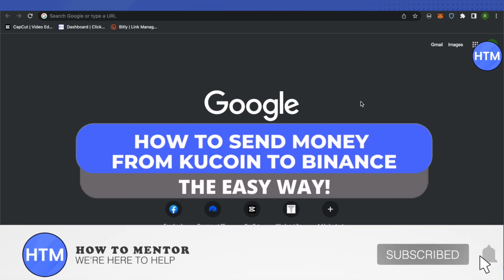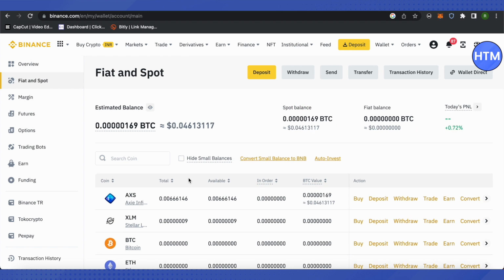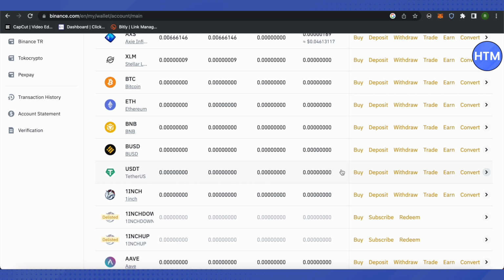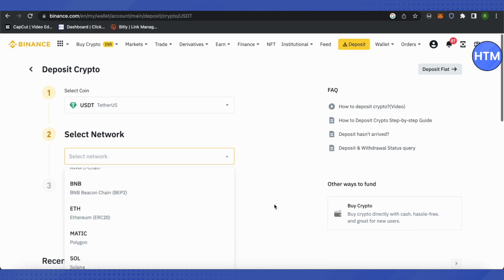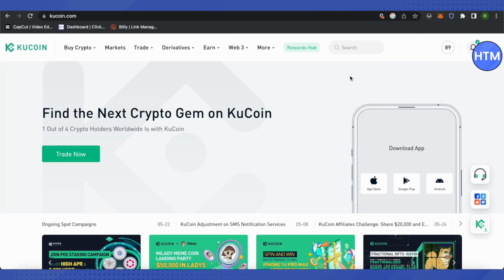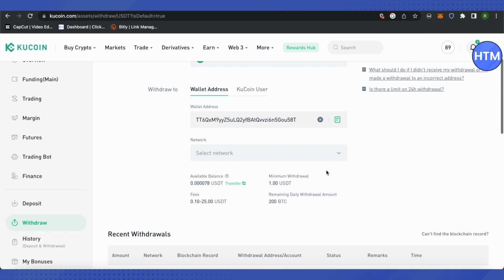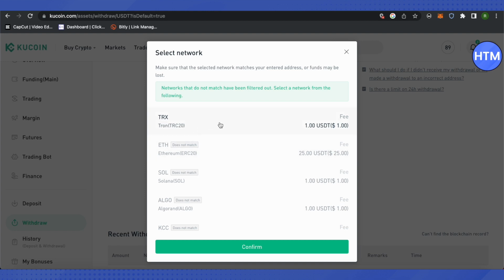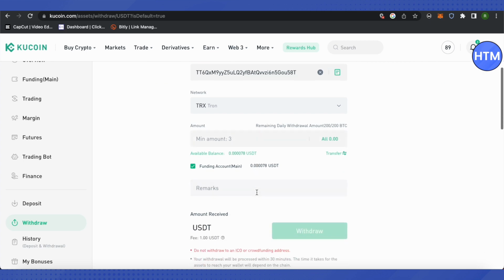How To Safely Send Money From KuCoin To Binance - EASY Tutorial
How To Safely Send Money From KuCoin To Binance. It’s a very easy tutorial, I will explain everything to you step by step.